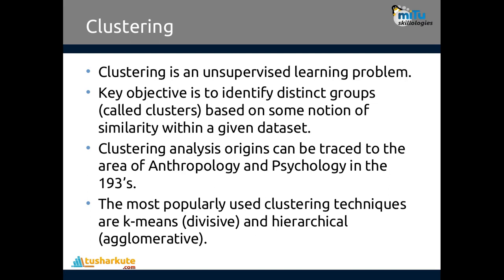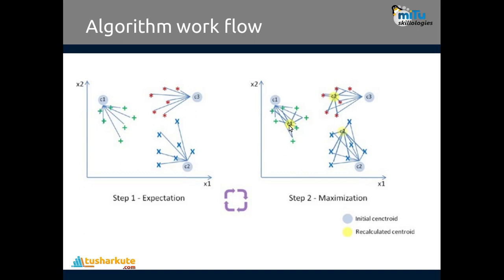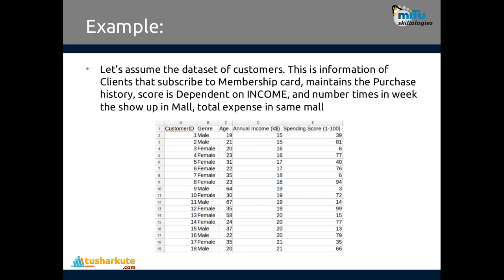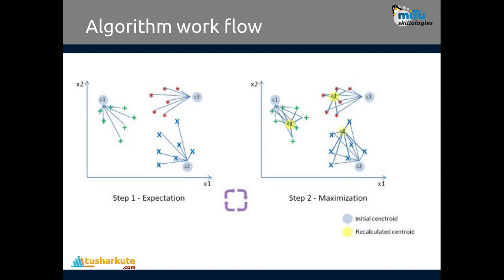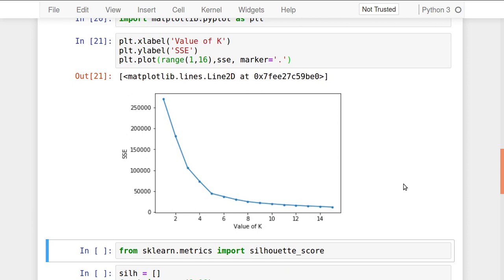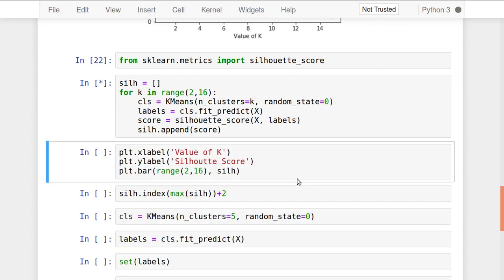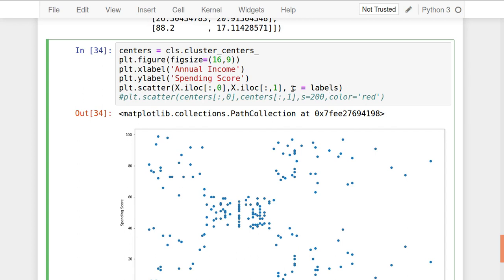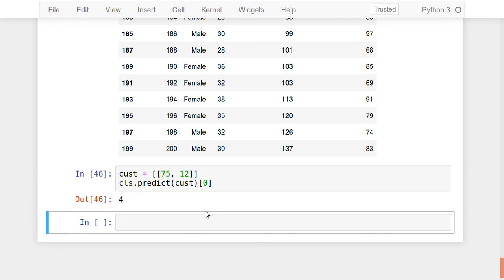Data Science and Artificial Intelligence Session:18 K-Means Clustering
K-Means Clustering algorithm, Unsupervised Learning